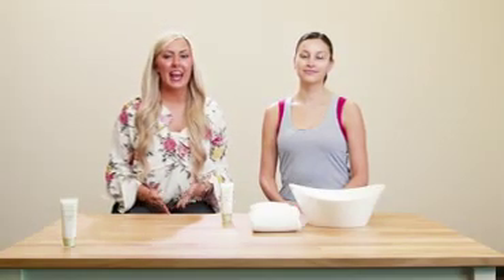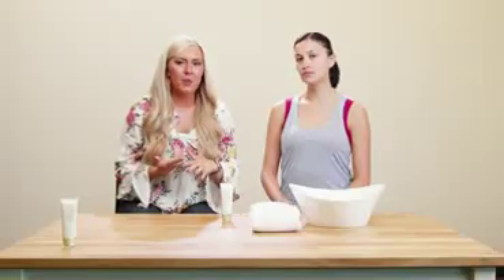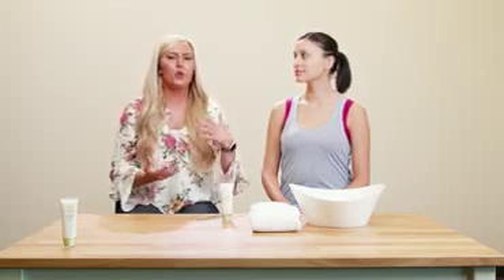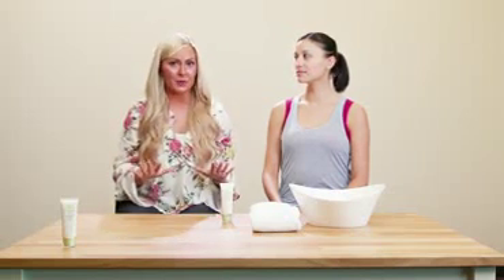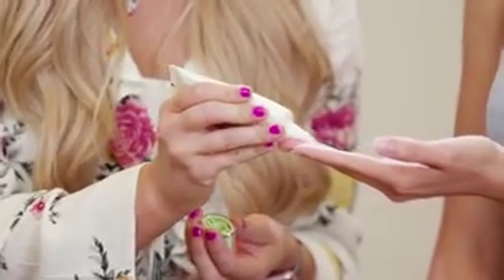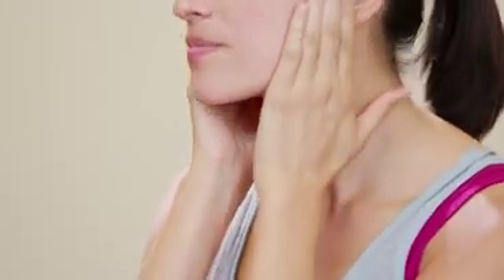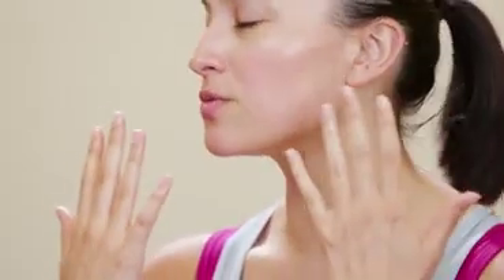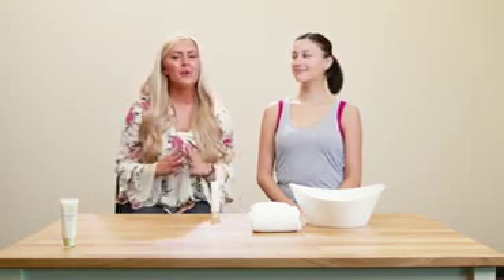youtubeVideo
Morinda cosmetique !